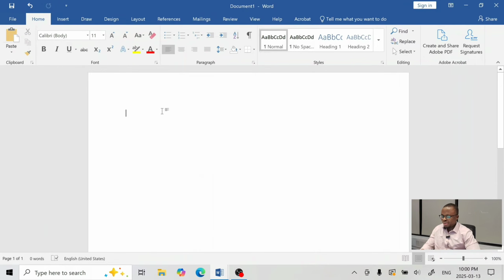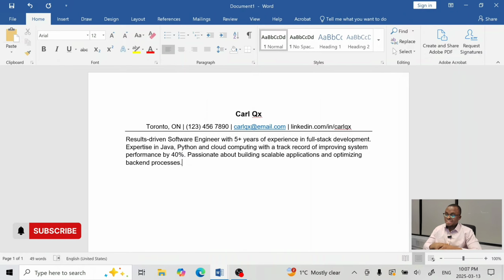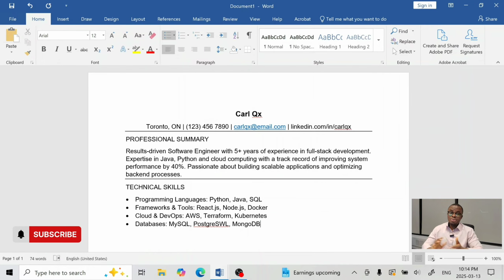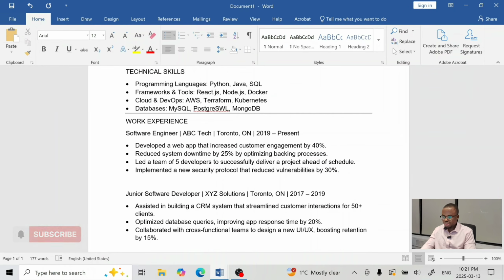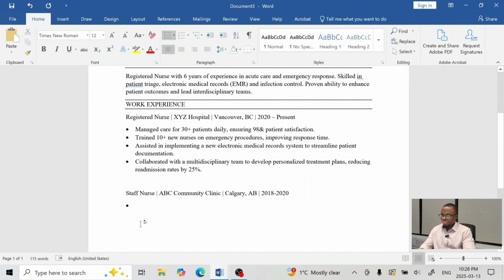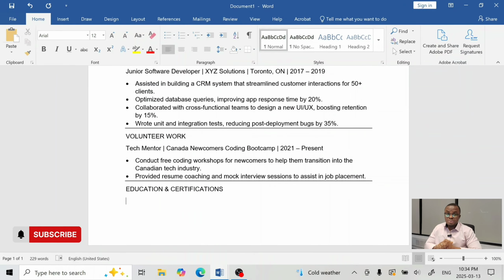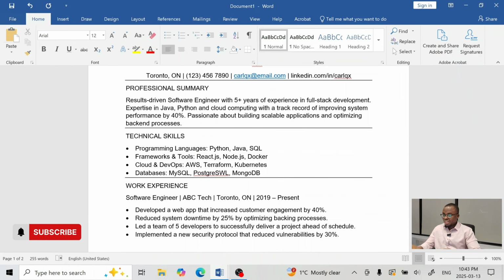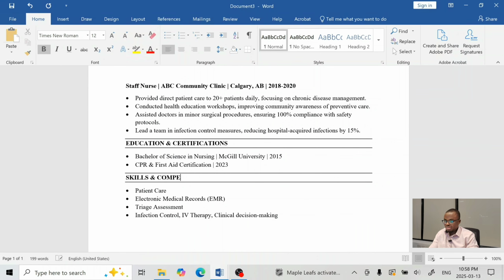BEST Canada Resume Format 2025: Get Hired FAST! (Step-by-Step Guide)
Struggling to get job interviews in Canada? Learn how to write a Canada resume that gets you hired! This step-by-step guide covers formatting, ATS optimization, and common mistakes to avoid.

00:00 Introduction
00:55 Understanding the Canadian resume format
03:19 Header and Contact Info
08:11 Professional summary
13:04 Entering your skills
16:54 Work Experience
34:15 Volunteer Experience
37:14 Education & Certifications
45:56 References
49:06 Review/ Proofread
51:42 Common Mistakes to Avoid
52:49 Final Tips